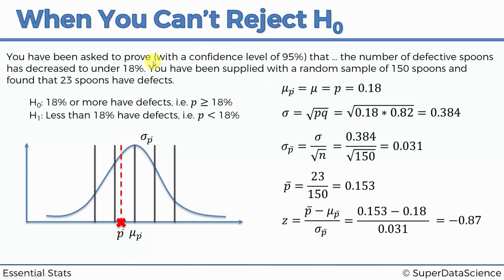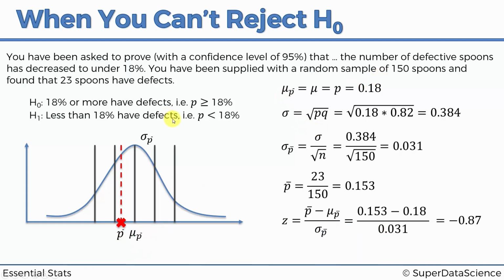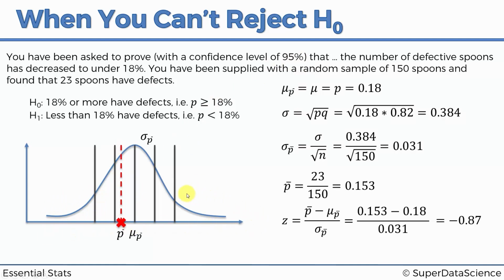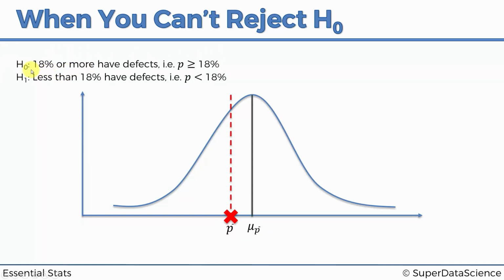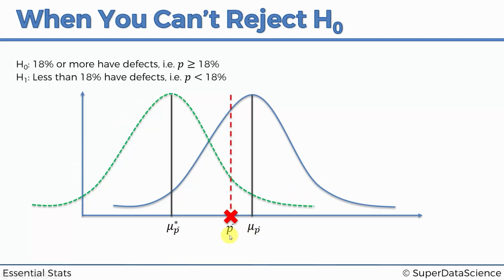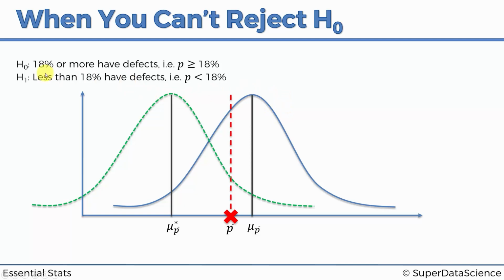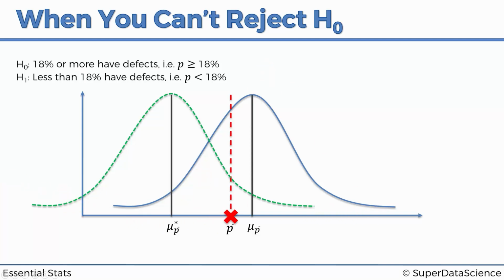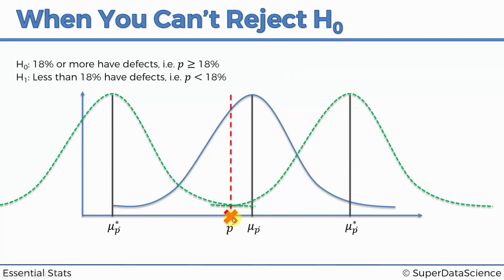❌ Can't Reject the Null Hypothesis? Here’s What It Actually Means!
Ever run a hypothesis test and find you can’t reject the null hypothesis? What now? Is your analysis useless? Absolutely not.

In this lesson, we break down the real meaning of failing to reject the null hypothesis—what it tells you, what it doesn’t, and why it doesn’t mean the alternative is false. Through practical examples (like spoon defects and even ice cream overload), you’ll build the intuition behind the logic of statistical reasoning.

✅ Understand the difference between rejection and acceptance
✅ Learn why you can’t reject the alternative hypothesis
✅ See how confidence intervals and distributions relate
✅ Explore when to redesign your experiment
✅ Build a deep, intuitive grasp of what the math actually means

⏱️ Chapters:
00:00 – Intro: When You Can’t Reject the Null
00:14 – Recap: Spoon Defect Case Study
01:05 – Standard Deviations and Why Rejection Requires Extremes
02:19 – Why You Can't Reject the Null at 95% Confidence
03:22 – Clarifying What We Can’t Conclude
03:52 – Intuition: Ice Cream & Illness Analogy
05:36 – Why You Can't Reject the Alternative Hypothesis
06:01 – The Real Statistical Logic Behind Rejection
07:15 – The Role of Contradiction in Hypothesis Testing
08:08 – Real World vs Hypothetical Distributions
09:27 – When More Evidence is Needed
10:01 – Assumptions vs Reality: The True Distribution
11:08 – What to Do if You Keep Getting Inconclusive Results
12:01 – Confidence Intervals and True Distribution Range
13:47 – Closing Thoughts on Statistical Intuition
14:32 – Tips for Applying This Thinking in Exercises
15:01 – Wrap-Up: Practice, Practice, Practice!